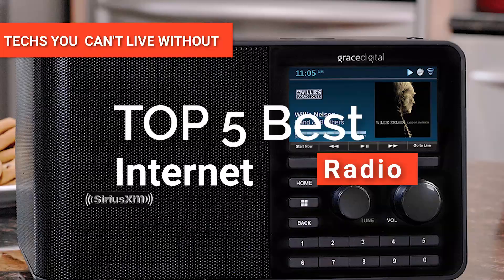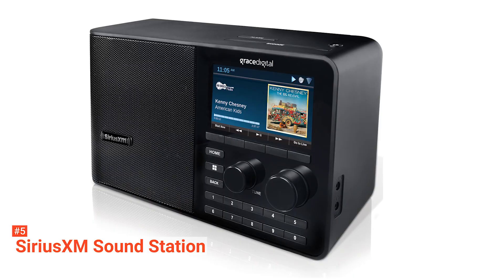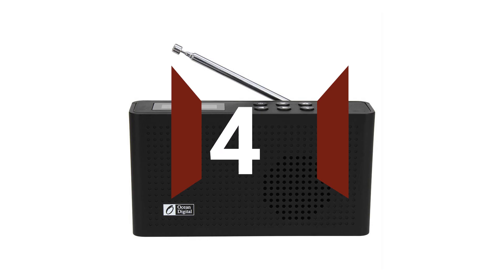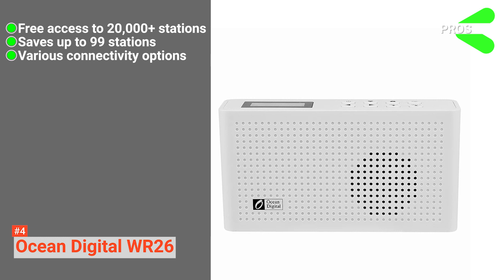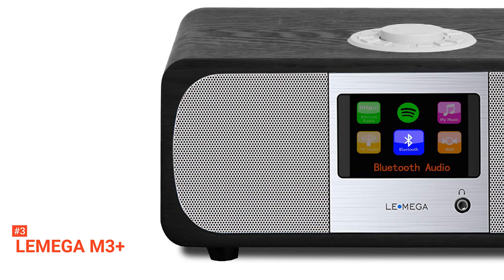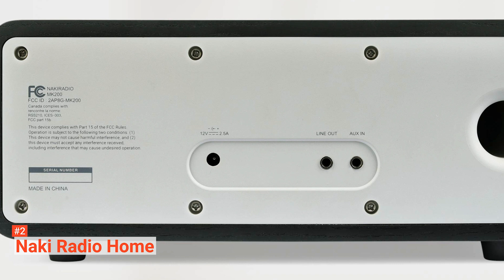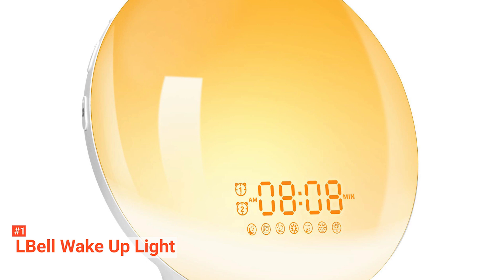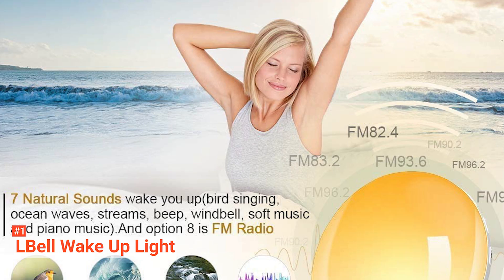✅ Best Internet Radio 2024 [ Buyer's Guide ]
Internet Radio: Hey guys, in this video, we’re going to review the pros and cons of the top 5 best Internet Radio for sale right now.
► Links to the Internet Radio listed in the video ✅
5️⃣ SiriusXM Sound Station – GDI-SXTTR2: (Amazon)
4️⃣ Ocean Digital WR26: (Amazon)
3️⃣ LEMEGA M3+: (Amazon)
2️⃣ Naki Radio Home: (Amazon)
1️⃣ LBell Wake Up Light: (Amazon)

Listen to an unlimited number of radio channels worldwide with internet radios. Unlike standard radios, internet radios can give you a lot of benefits. One of which is you won’t be having issues dealing with low-frequency module signals.

In today’s video, we are going to look at the top five best Internet Radio available on the market today. We have made this list based on our own opinion, research, and customer reviews. We have considered their quality, features, and values when narrowing down the best choices possible. If you want more information and updated pricing on the products mentioned, be sure to check the links above.

(paid links)
00:00 Intro: Internet Radio
00:36  5️⃣  SiriusXM Sound Station – GDI-SXTTR2
03:06  4️⃣  Ocean Digital WR26
05:22  3️⃣   LEMEGA M3+
07:11  2️⃣   Naki Radio Home
09:13  1️⃣  LBell Wake Up Light